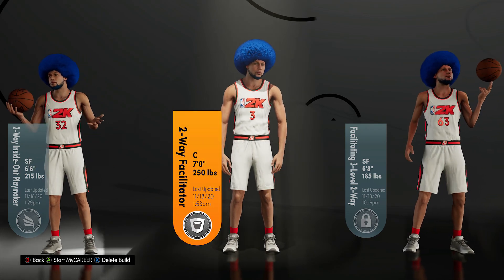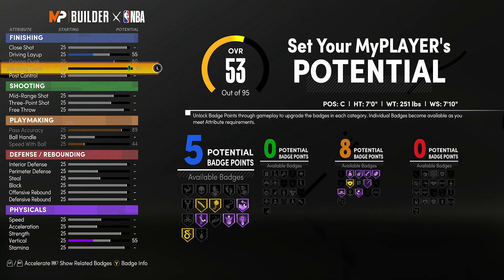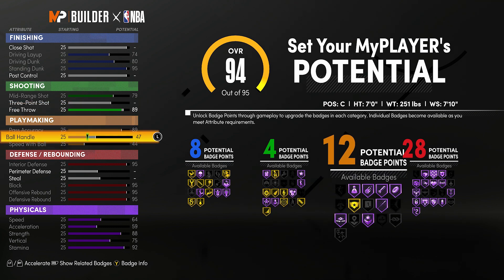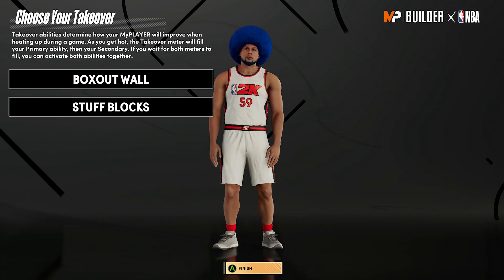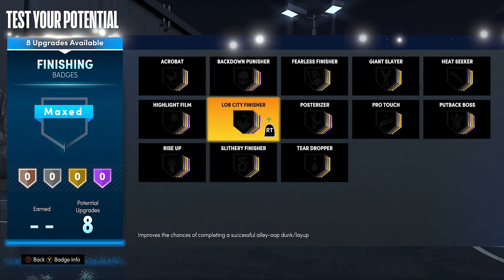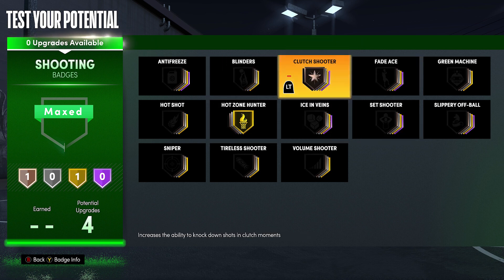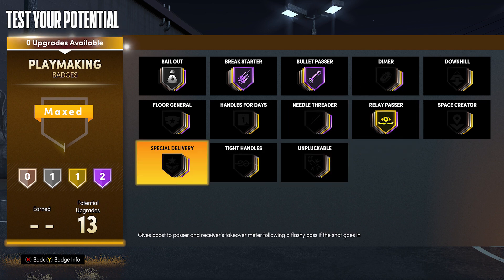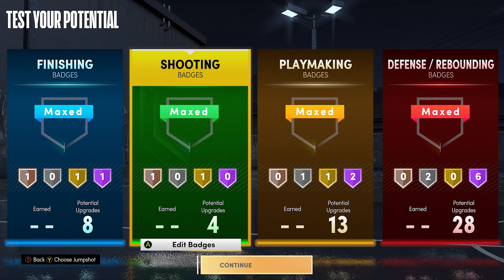HOW to make THE BEST 2 WAY FACILITATOR on NBA 2K21 NEXT GEN!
Best 2 way facilitator next gen 2k21. Best center build 2k21 next gen. Best rec build 2k21. Rare builds 2k21 next gen. New builds 2k21 next gen. Best center build for rec 2k21 next gen.